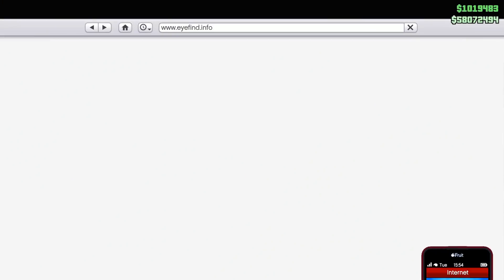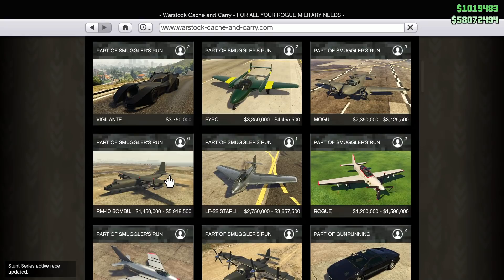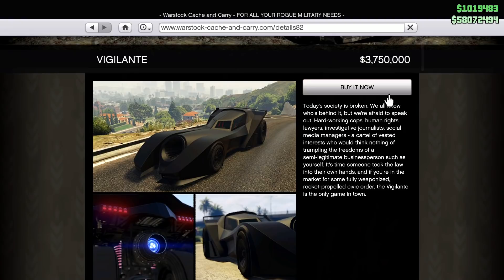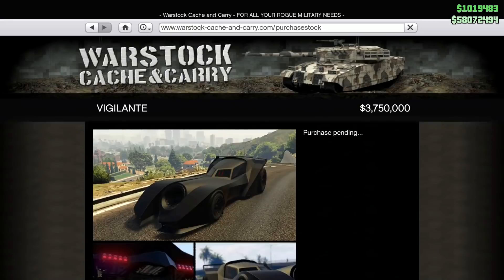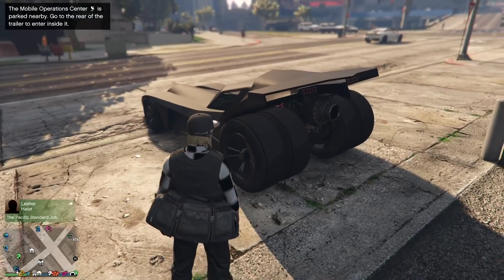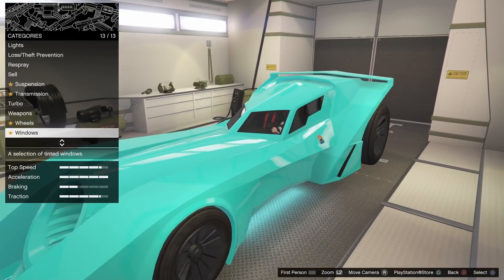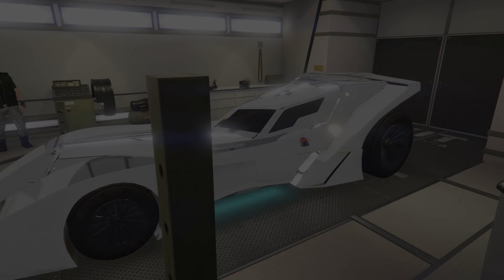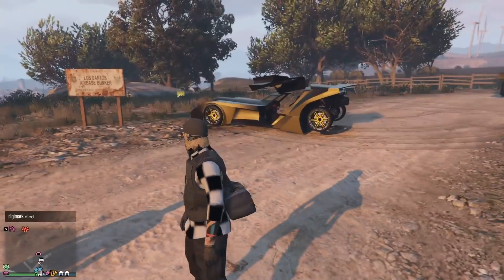GTA 5 Online *New* Get The New Vigilante For Free After Patch 1.41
GTA 5 ONLINE GET THE NEW VIGILANTE FOR FREE AFTER PATCH 1.41
FREE CARS GLITCH,GIVE CARS TO FRIENDS GLITCH,GTA 5 VIGILANTE